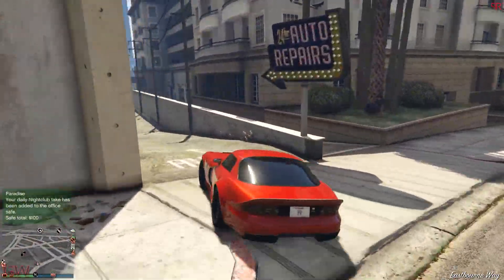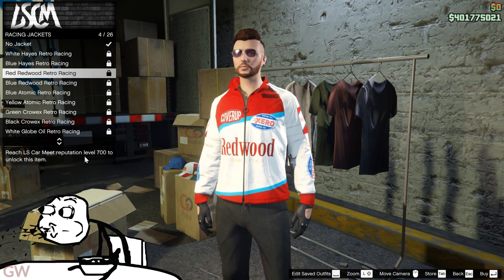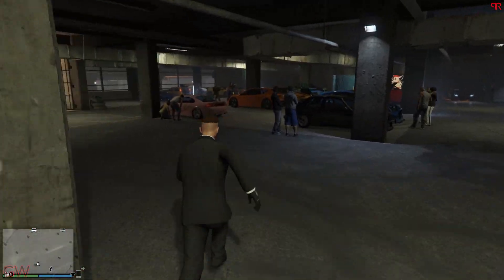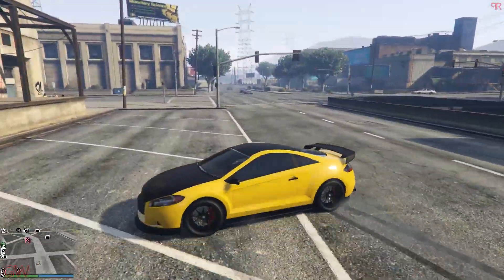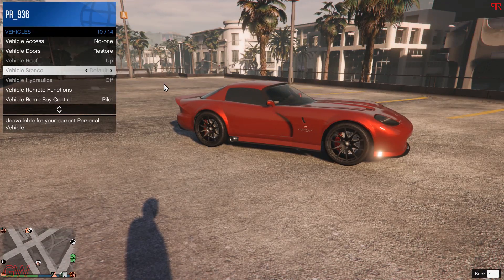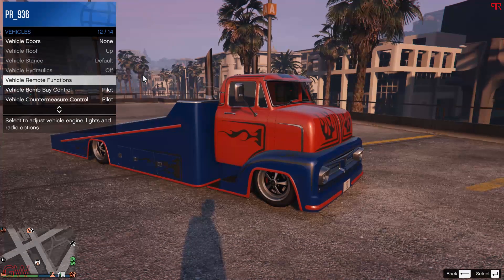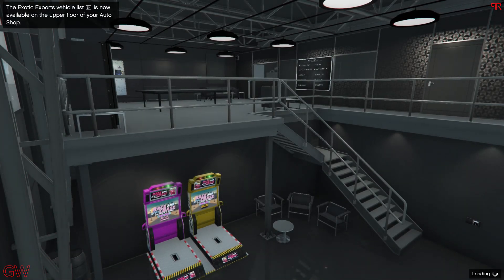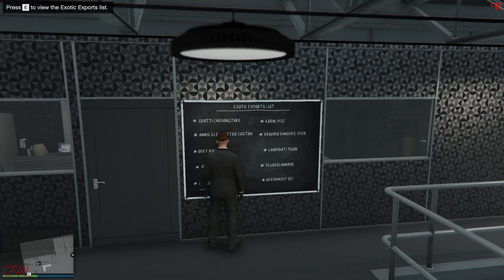20+ Changes, Additions & QoL updates in Los Santos Tuners DLC - Things you didn't know - GTA Online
20+ Changes, Additions & QoL updates in Los Santos Tuners DLC !!
Things you didn't know about the LS Tuners DLC Update in GTA 5 Online 2021

Here are a set of Changes, Additions & quality of life Updates from the Los Santos Tuners DLC you all probably didn't know about.

Credits :- WildBrick142